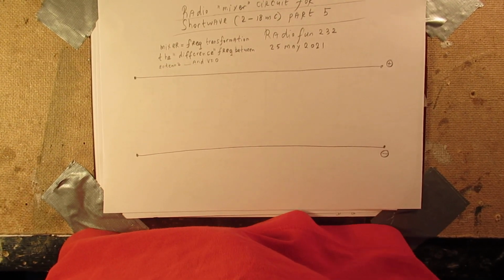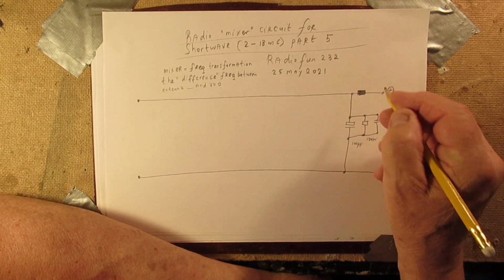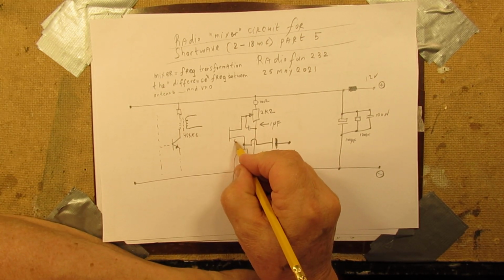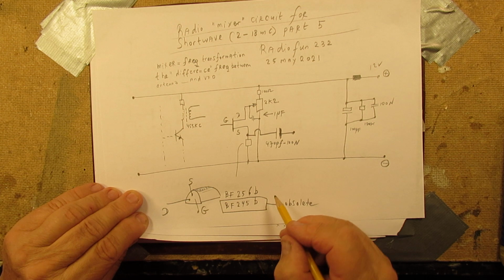1 trans. radio "mixer circuit" (freq. transformation) max 18 MC with FET front end & FET IF amp. pt5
Please read the textbox first. This video is the final part (part 5) of a series of 5 video’s where I tried to explain how to make a simple 1 transistor (radio) “mixer circuit” for shortwave, going from 2 MC up to 18 MC.  VHF mixer circuit (say 100 -108 MC) with explanation is

One of my followers (Ron) asked a question about that. What is essential in a radio "mixer" ? The word "mixer" is not OK. The real thing is: frequency transformation.

Please watch them all from 1 to 5 for a good overview.

This 1 transistor radio “mixer” circuit was not tested on higher than 18 MC.  It also can work for VHF (surely with a real HF transistor, say a BF 199 or the real UHF ones). Saw that via a reliable source (other radio amateur).

So this "mixing" setup can also work for higher frequencies with a (V) or (U) HF transistor, say a BF 199 or many better quality HF transistors, going to (say) into the 300-500 MC range when the principles are properly understood/worked out with suitable UVHF-UHF ransistors.

These 5 recent videos (end may 2021) will consume perhaps a quite long time to watch and surely I repeat myself many times. And (by the way) I have to do that…. When you find this video on You Tube or somewhere else on the www, go to the 5 originals on You Tube. Thus (advice) “dive” into all the 5 videos.

Remark on the final video (video 5) about the FET: it is better to solder the resistor of say 470 Ohm directly from the wiper of the 2K2/4K7 potentiometer to the Drain of the FET. This was also corrected/discussed  in one of the 4 earlier videos in this row.

There are more than 1000 Video’s on my YT channel. I only do analog electronics: audio amplifiers, analog measuring devices, radio circuits, many Shortwave radios, many oscillators HF and audio, other audio & shortwave circuits. Also many (test) generators for all kinds of waveforms, both in the audio range and HF. Also simple “switch” circuits like the Schmitt triggers acting on different input voltages, 555 circuits and circuits of basic electronics issues like “Ohms law”, resistance properties, capacitance properties, the capacitors testing process, electronic “matching” in audio circuits and audio amplifiers, audio pre amplifiers, microphone amplifiers, etc. In all cases you find the schematic inserted in the video.

When you have questions about my circuits and how to make them: go to my Channel trailer (Radiofun232 on You Tube) and go to the “looking glass”. Type there the keywords that you want/need like: “power supply”, audio amplifier, capacitor tester, oscillator, radio, shortwave, shortwave radio, or any keyword you like to find the essential info & schematics on my YT channel.

I always ask for a picture of what you have made + a problem description; I ask to communicate. When you don’t want to give information/communicate please don’t ask help. I am only “in” for serious reactions, sorry to say. A fault search without having seen the circuit and without serious communication is not possible and a serious help needs a lot of time from my side. Sorry that I am so strict now (since 15 may 2021). It has to do  with disappointing reactions in the recent past of people that asked “help” (even fake help) and did not react afterwards or asked questions when they knew the answer.

I keep all my YT videos constant actual, so the original video’s with the most recent information are always on YouTube. Search there, and avoid my circuits that are republished, re-arranged, re-edited on other websites, giving not probable re-wiring, etc. Some persons try to find gold via my circuits. I take distance from all these fake claims. I cannot help that these things happen. Upload 25 May 2021.